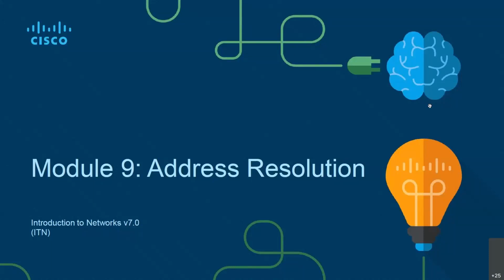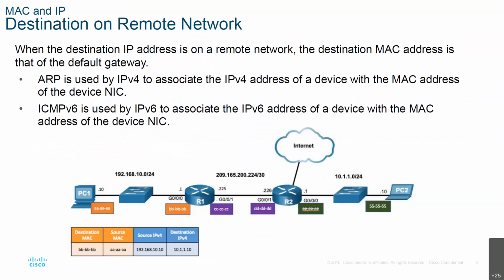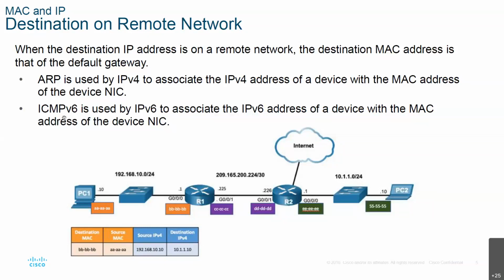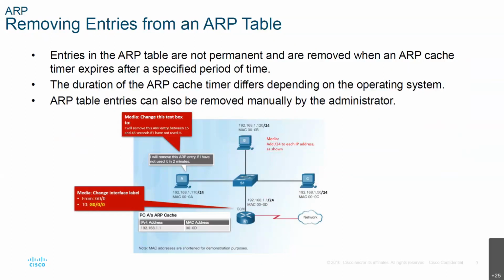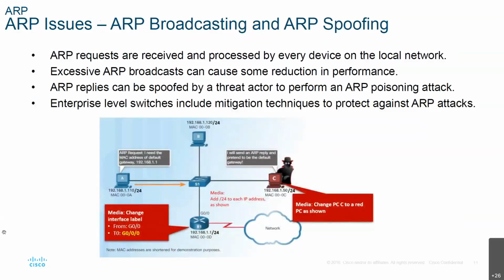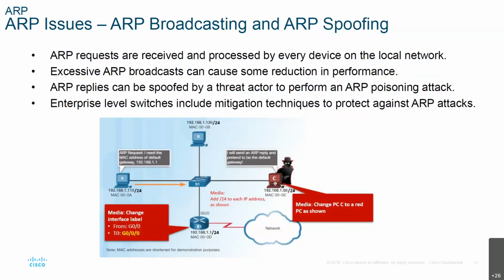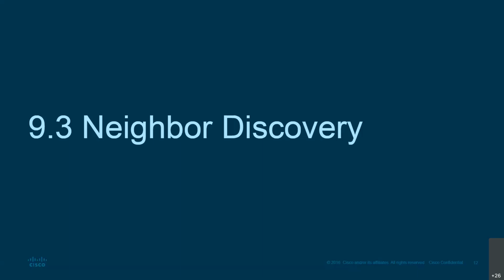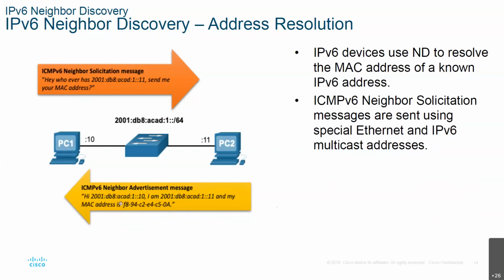CCNA-1-Lab-09 - DC&NM - Lab Sessions - Module 9 - Address Resolution - 2020 - Sem 2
CCNA-1-Lab-09 - CMPE2000 - Data Communication & Network Management - Cisco CCNA-1 (Introduction to Networks) Lab Sessions - Module 9 - Address Resolution - 2020 - Sem 2 - Curtin Malaysia.

Module Topics include:
1.MAC and IP.
2.ARP.
3.Neighbor Discovery.